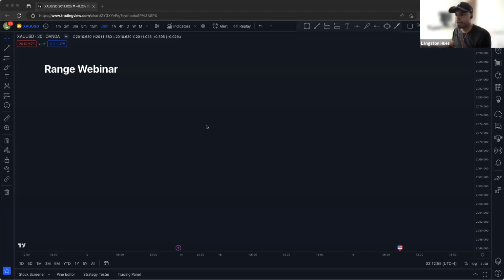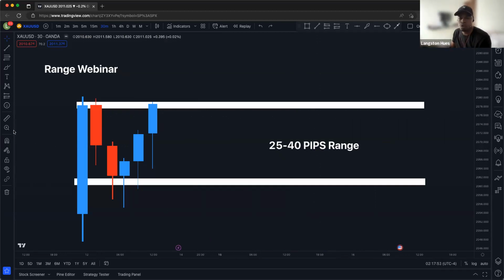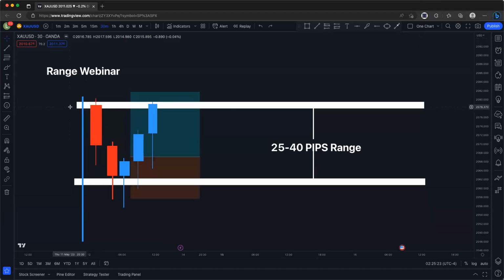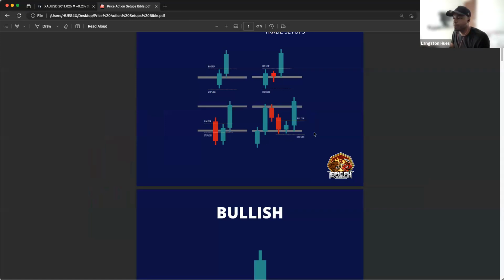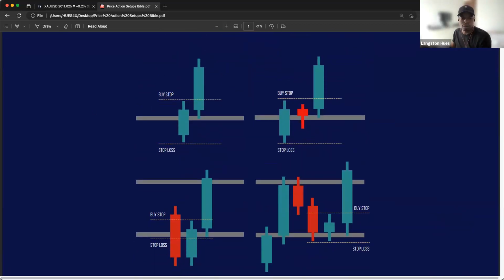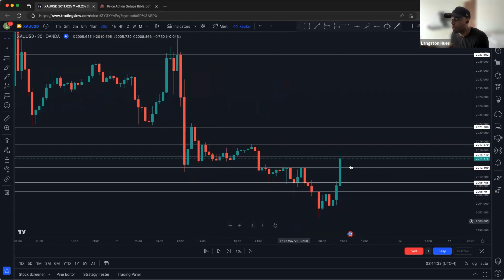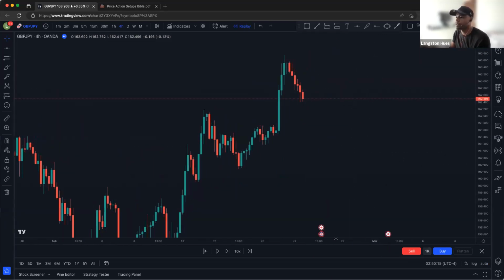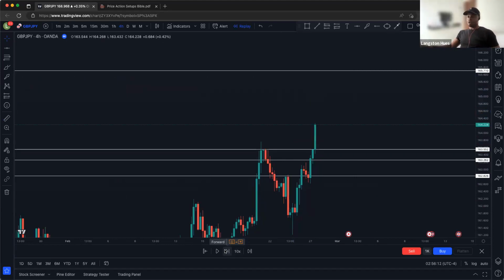Range Webinar - May 2023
Range Webinar

This free mentorship is an opportunity for those interested in Forex trading to experience being a mentee and acquire the skills necessary to successfully trade the forex markets.